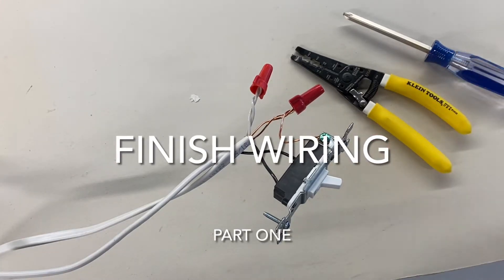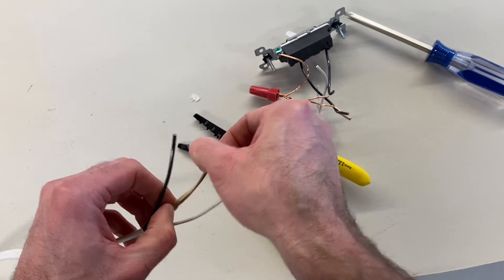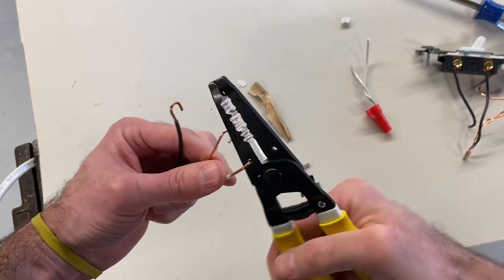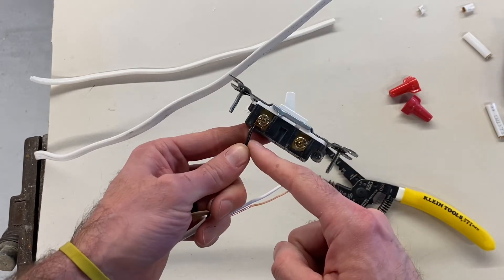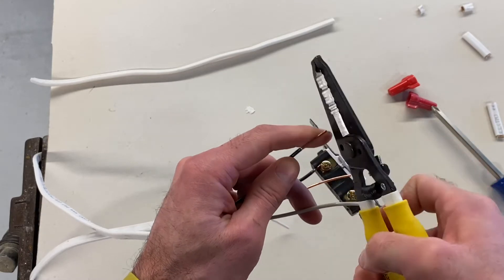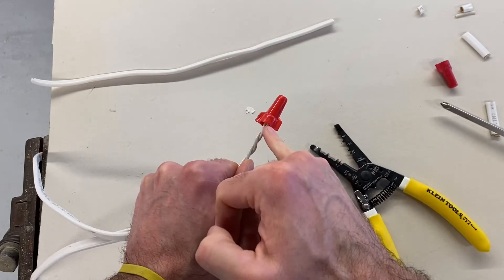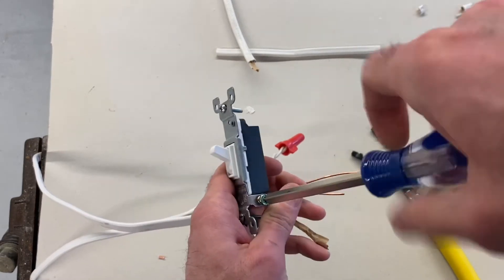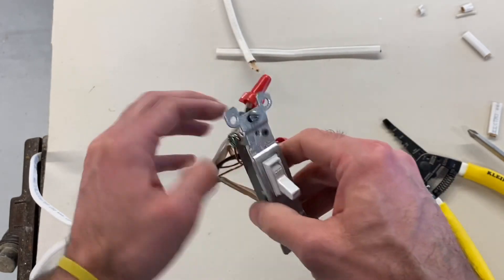Finish Wiring and Switch Wiring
Demonstration of finish wiring and wiring a switch.
For student use in the Construction Technology class at Wethersfield High School.
Made on iMovie with an iPhone